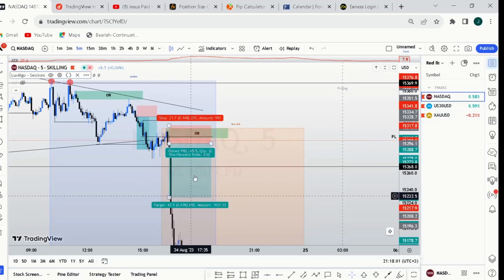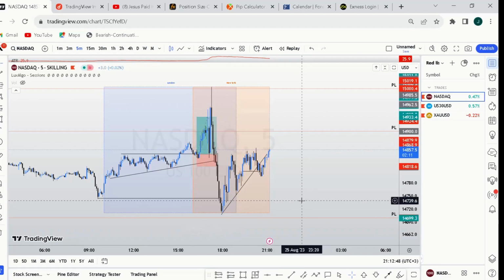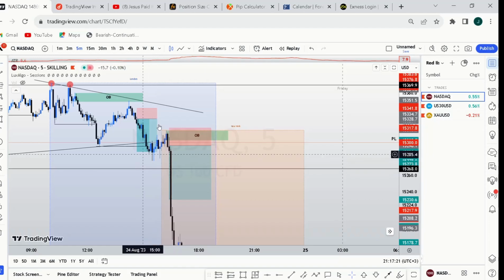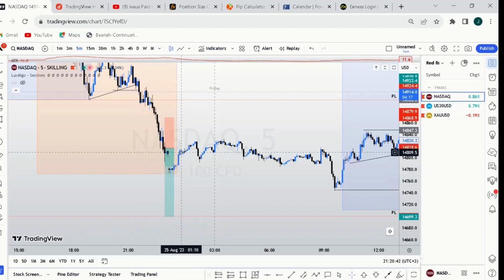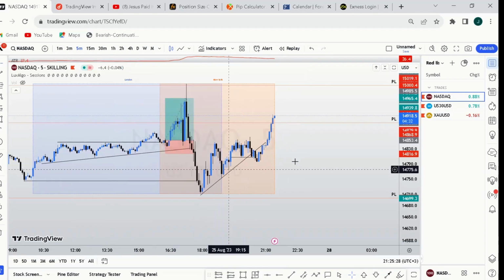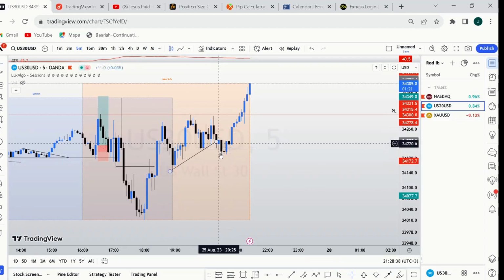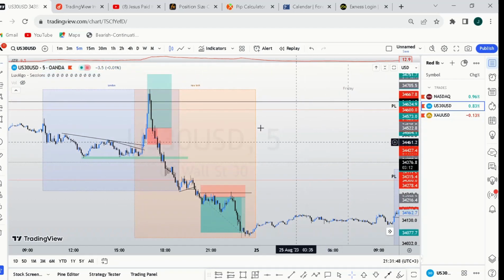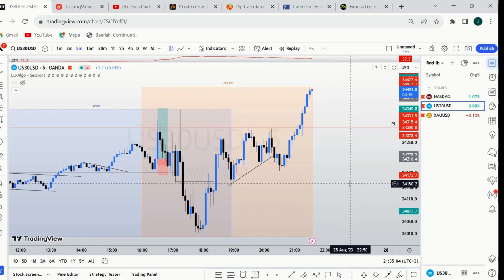HOW TO TRADE FOREX SCALPING |TRADING INDICIES USING PURE PRICE ACTION | Eps 1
THE MAGIC BEHIND M5 TIMEFRAME IS REVEALED IN THIS VIDEO SCALPING FOR ONLY 4 HOURS A DAY.

Join our exclusive community of traders and gain access to real-time market analysis, trade signals, and expert insights via the

RECOMMENDED BROKERS BY TWO MEN FX ●